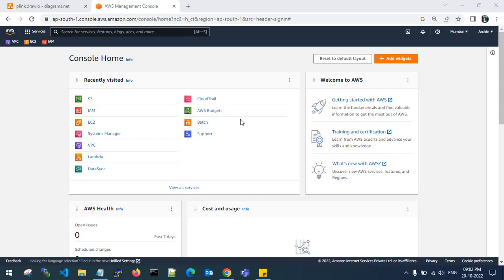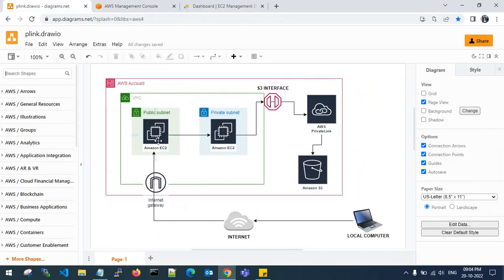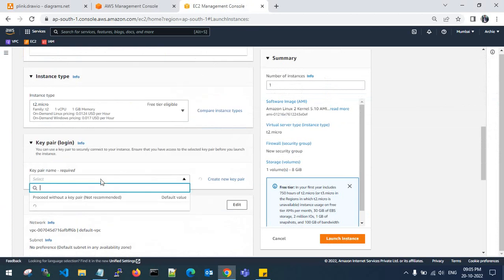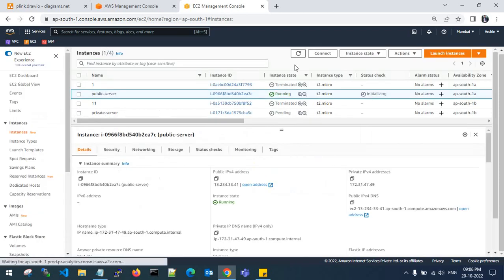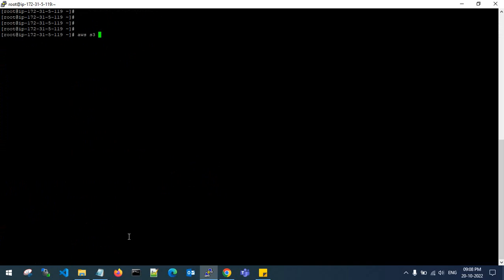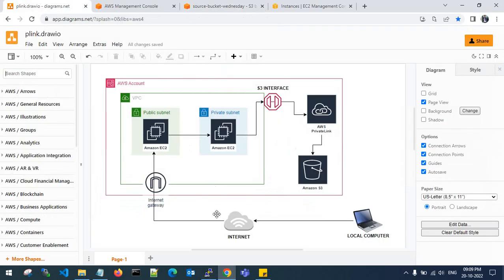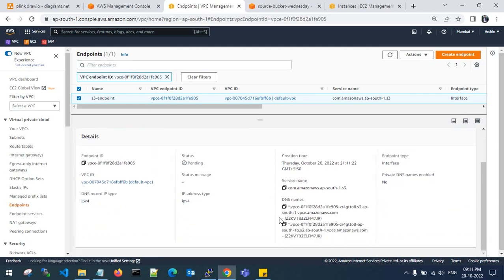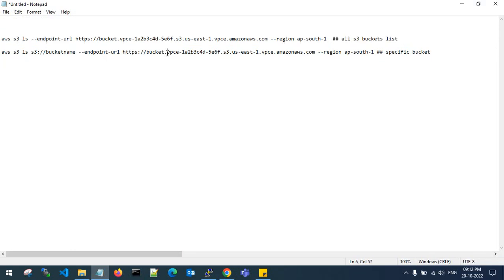How to connect aws s3 service through private connectivity using aws private link?